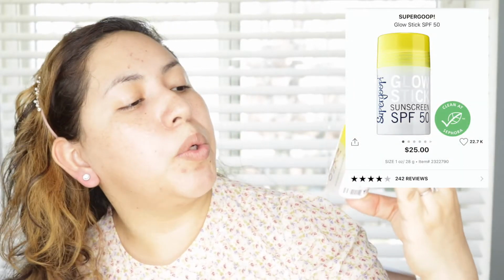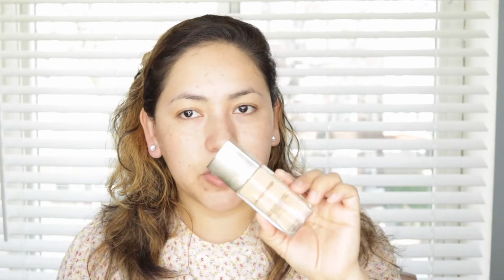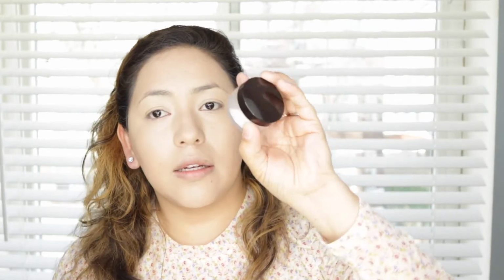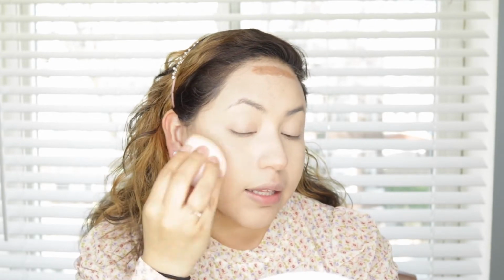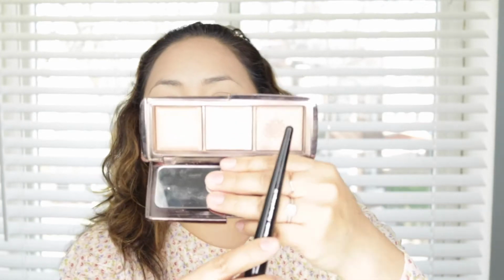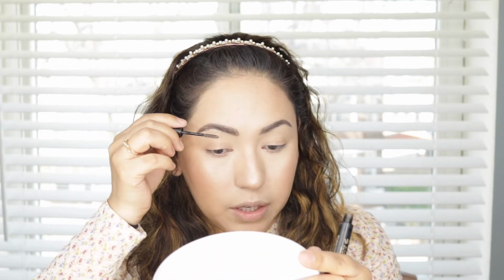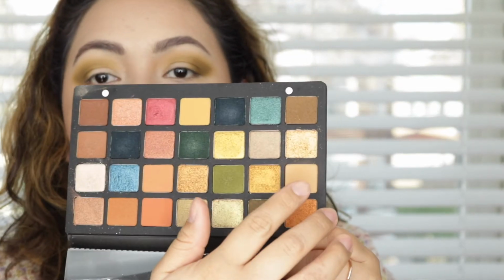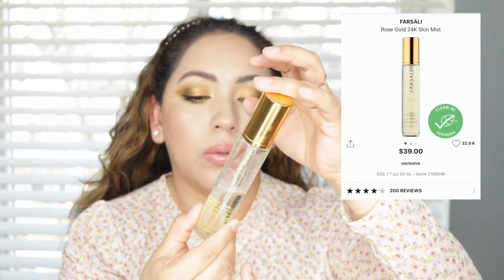SEPHORA VIB RECOMMENDATIONS | TOP PICS! WHAT TO BUY SPRING 2020 | FULL FACE USING MY SEPHORA FAVES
Hello everyone! Finally the Sephora VIB Sale is here 🤩💸I wanted to create a full face makeup using some of my new and all time favorites. These are my recommendations and the products that in my opinion are worth checking out during the Spring sale. I hope you all like this video and find it helpful... What are some of your recommendations for the sale?

Products mentioned
SUPERGOOP! Glow Stick SPF 50
MAKE UP FOR EVER Step 1 Skin Equalizer - Mattifying Primer
LAURA MERCIER Flawless Lumière Radiance-Perfecting Foundation in shade Macademia
HOURGLASS Vanish™ Airbrush Concealer
HOURGLASS Veil™ Translucent Setting Powder
HOURGLASS Ambient® Lighting Palette
HOURGLASS Confession™ Ultra Slim High Intensity Refillable Lipstick
LAURA MERCIER Secret Brightening Powder for Under Eyes
MILK MAKEUP Flex Highlighter
MILK MAKEUPMatte Bronzer
PATRICK TA Monochrome Moment - Velvet Blush
PATRICK TA Major Glow Lip Shine
MARC JACOBS BEAUTY Velvet Noir Major Volume Mascara
URBAN DECAY Brow Blade Waterproof Eyebrow Pencil & Ink Stain
NUDESTIX Eyebrow Stylus Pencil & Gel
FENTY BEAUTY BY RIHANNA Sun Stalk'r Instant Warmth Bronzer
FENTY BEAUTY BY RIHANNA Pro Filt'r Amplifying Eye Primer
NATASHA DENONA Metropolis Eyeshadow Palette
NATASHA DENONA Mini Tropic Eyeshadow Palette

Brushes
CHARLOTTE TILBURY Hollywood Complexion Brush
CHARLOTTE TILBURY Powder & Sculpt Brush
KVD VEGAN BEAUTY Lock-It Setting Powder Brush
SEPHORA COLLECTION PRO Powder Brush #50
SEPHORA COLLECTION PRO Fan Brush #65